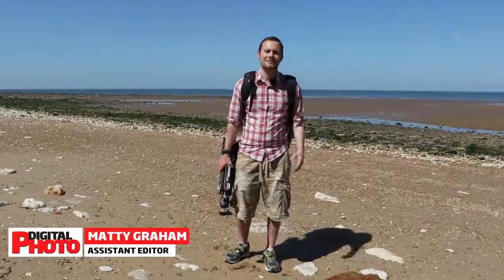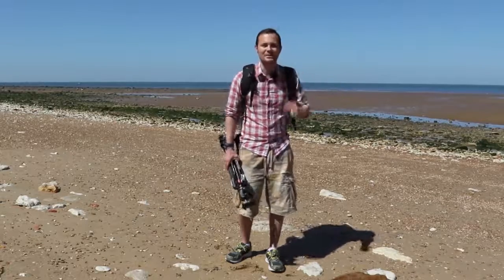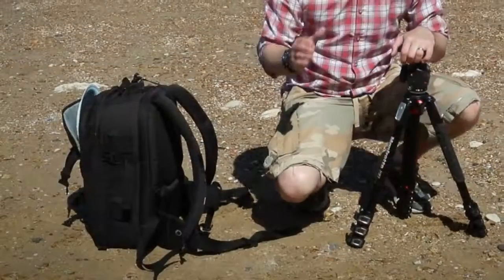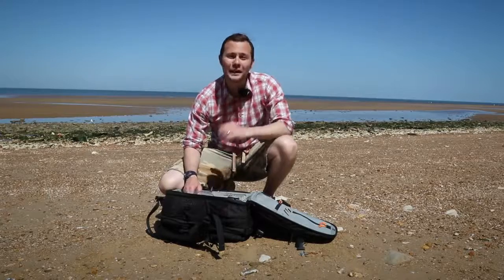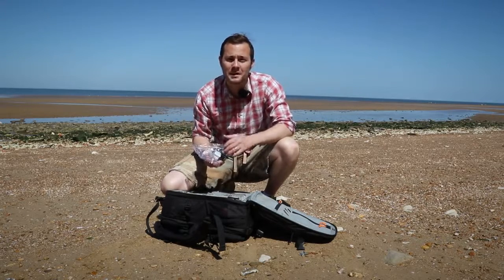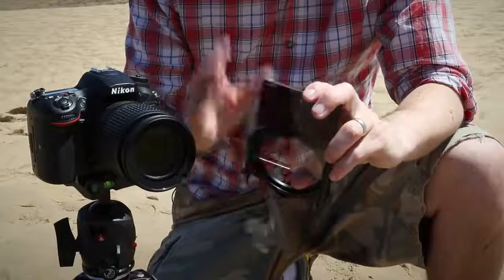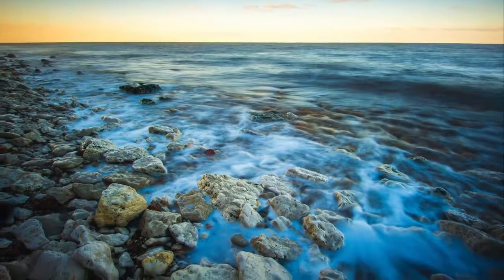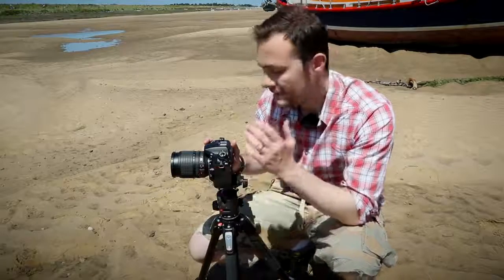Photography tips - How to shoot amazing coastal landscapes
Get the most from your visit to the coast with our expert photo tips and improve your landscape images! Remember to share your pics by adding them to Instagram & Twitter using the special ShareYourShotsUK hashtag.